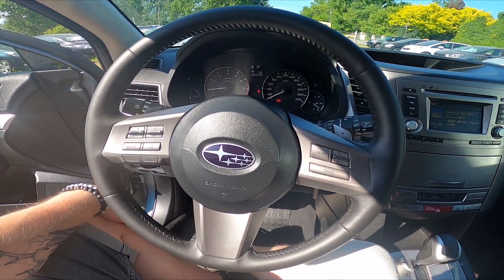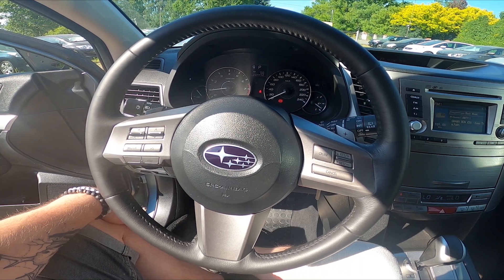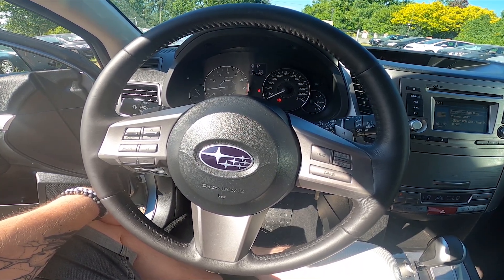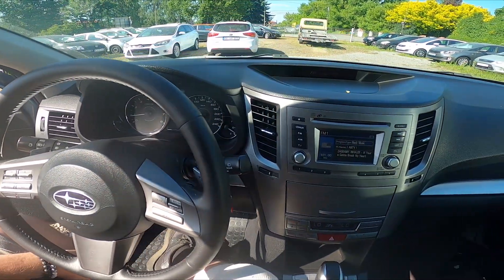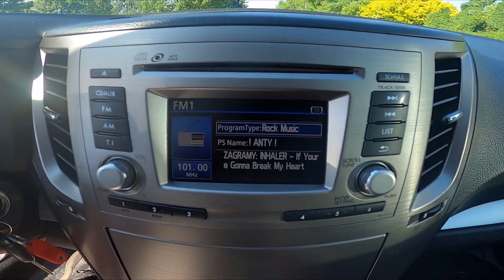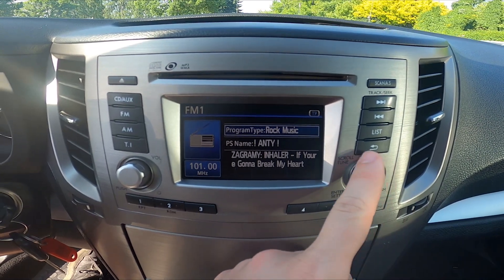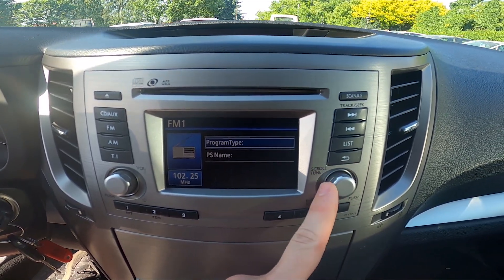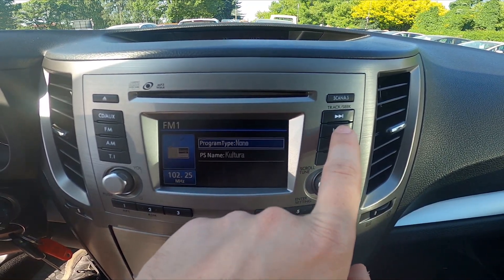How to Manually Tune Radio Station in Subaru Legacy V ( 2009 – 2015 )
Find out more info about Subaru Legacy V ( 2009 – 2015 ) :
Would You like to know how to Manually Tune the Radio Station in Subaru Legacy V? Thanks to this function in Your car, You can select a radio station manually if You've got problems with the radio signal. Follow the video above to learn how to Tune Radio Station Manually in the Subaru Legacy V!

Years of Production:

2012, 2013, 2014, 2015, 2016